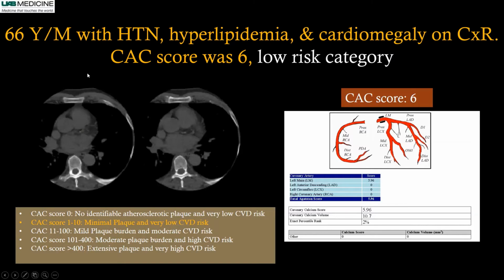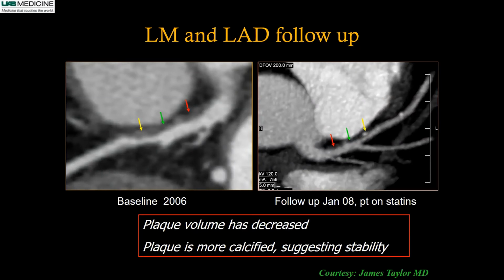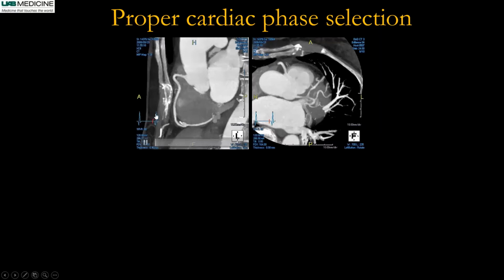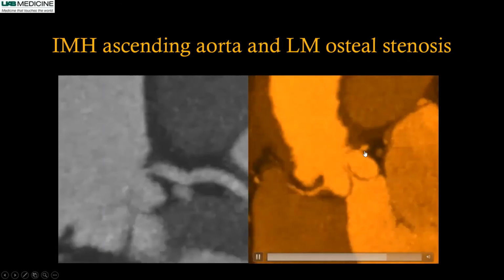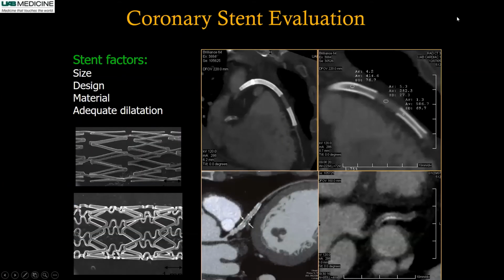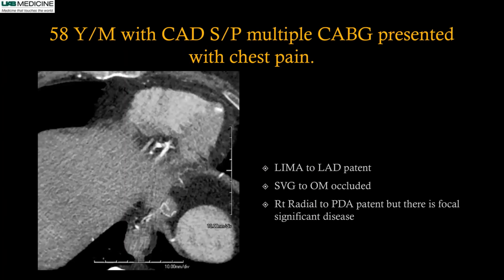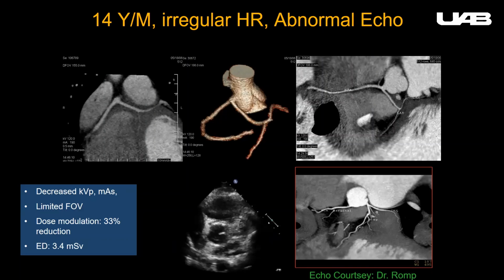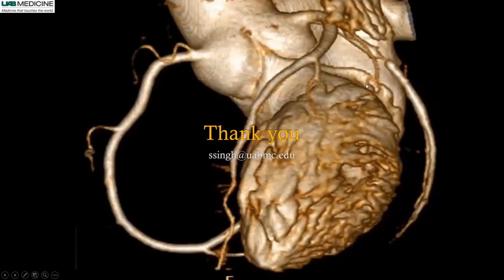Cardiac CT: From Prognosis to Diagnosis with Dr. Satinder P. Singh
Dr. Alain Bouchard is joined by Dr. Satinder P. Singh, Chief of the Cardiopulmonary Radiology and Director of Cardiac CT at UAB, in a discussion of cardiac CT cases, from prognosis to diagnosis...back to prognosis!

About the Team

Dr. Alain Bouchard is a clinical cardiologist at Cardiology Specialists of Birmingham, AL. He is a native of Quebec, Canada and trained in Internal Medicine at McGill University in Montreal. He continued as a Research Fellow at the Montreal Heart Institute. He did a clinical cardiology fellowship at the University of California in San Francisco. He joined the faculty at the University of Alabama Birmingham from 1986 to 1990. He worked at CardiologyPC and Baptist Medical Center at Princeton from 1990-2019. He is now part of the Cardiology Specialists of Birmingham at St. Vincent’s Health System, Ascension.

Dr. Philip Johnson is originally from Selma, AL. Philip began his studies at Vanderbilt University in Nashville, TN, where he double majored in Biomedical and Electrical Engineering. After a year in the “real world” working for his father as a machine design engineer, he went to graduate school at UAB in Birmingham, AL, where he completed a Masters and PhD in Biomedical Engineering before becoming a research assistant professor in Biomedical Engineering. After a short stint in academics, he continued his education at UAB in Medical School, Internal Medicine Residency, and is currently a cardiology fellow in training with a special interest in cardiac electrophysiology.

If you think you may have a medical emergency, call your doctor or 911 immediately. MyHeart.net does not recommend or endorse any specific tests, physicians, products, procedures, opinions, or other information that may be mentioned on the Podcast. Reliance on any information provided by MyHeart.net, MyHeart.net employees, others appearing on the Podcast at the invitation of MyHeart.net, or other visitors to the Podcast is solely at your own risk.

The Podcast and the Content are provided on an “as is” basis.